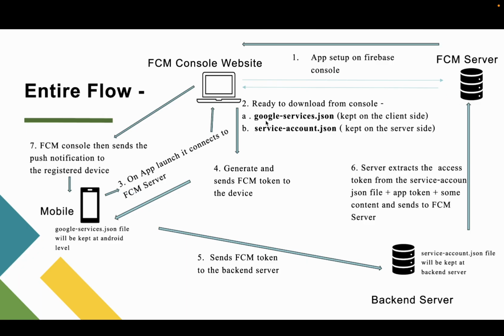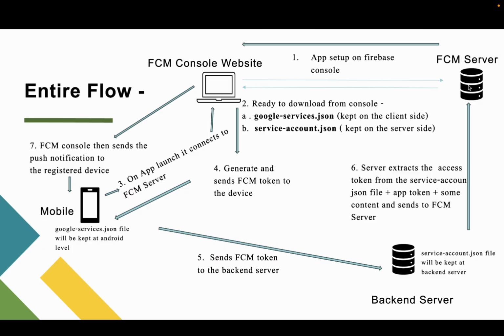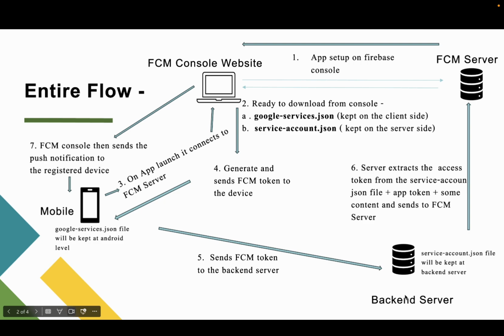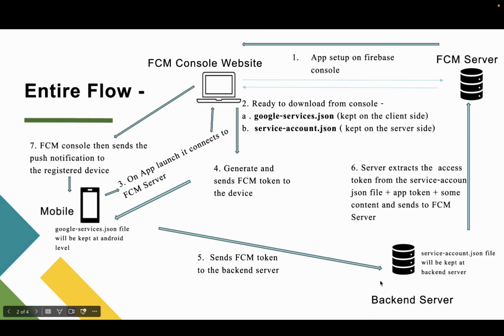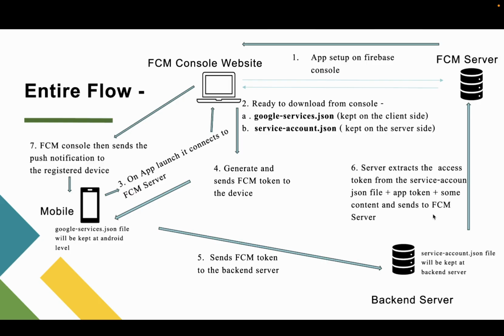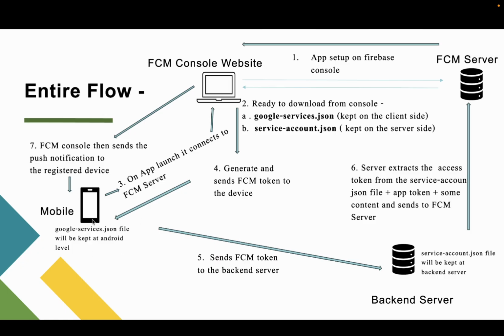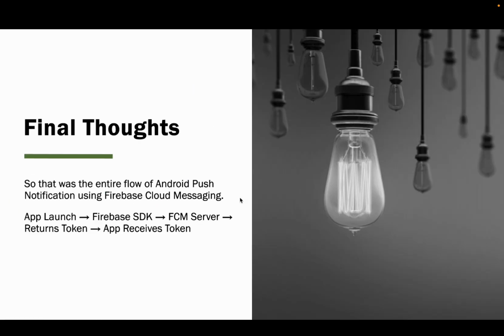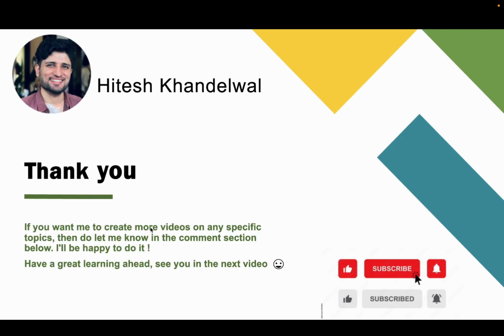How Android Push Notifications Work? | FCM Complete Flow Explained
Have you ever wondered how Android push notifications actually work behind the scenes?

In this video, we break down the complete Android Push Notification flow using Firebase Cloud Messaging (FCM) in a very simple and beginner-friendly way.

You’ll learn:
• What FCM is and why Android apps use it
• Complete push notification flow step-by-step
• How server, Firebase, and Android app communicate
• Token generation and device registration
• Notification vs data messages
• Real-world Android use cases
• Common mistakes developers make with FCM

This video is perfect for:
✔ Android beginners
✔ Intermediate Android developers
✔ Anyone confused about push notification architecture

I’ve explained everything with real-life examples so you actually understand — not just memorize.

📌 Next videos in this series are loading up soon !!